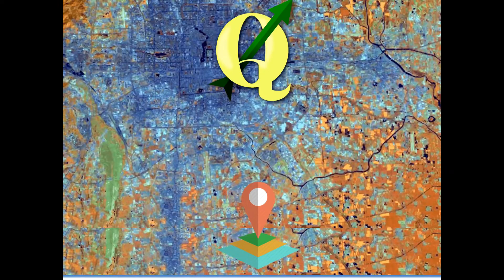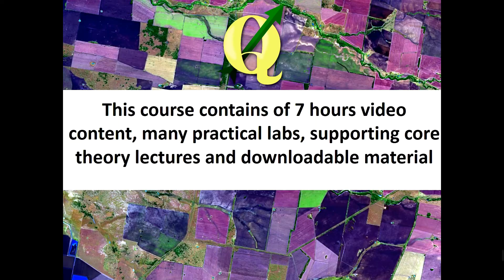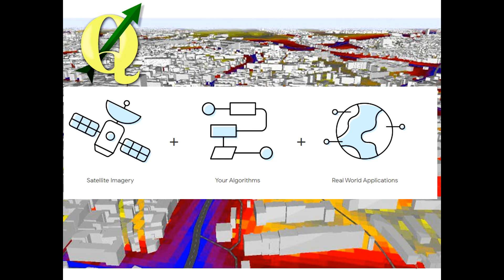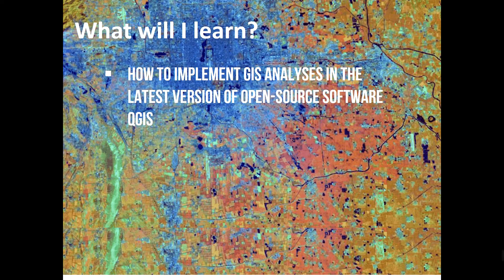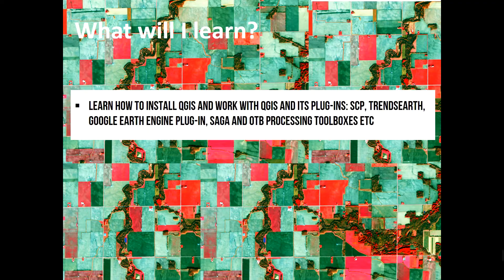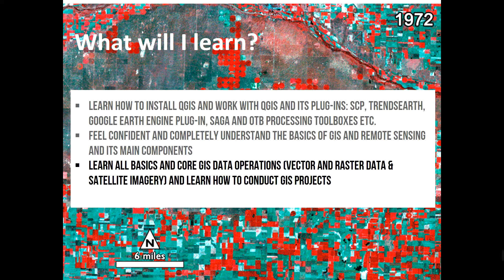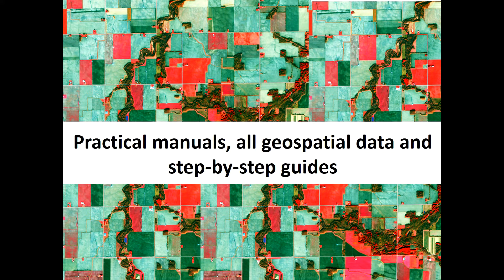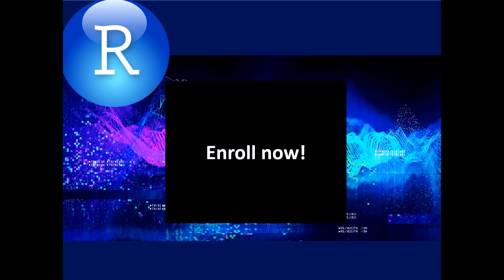QGIS Mega Course: GIS and Remote Sensing - from Beginner to Expert